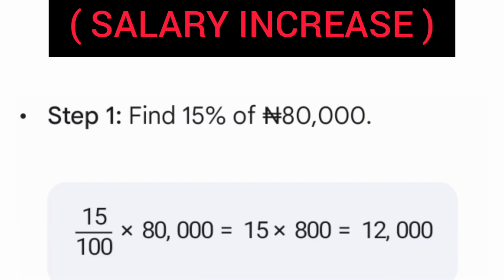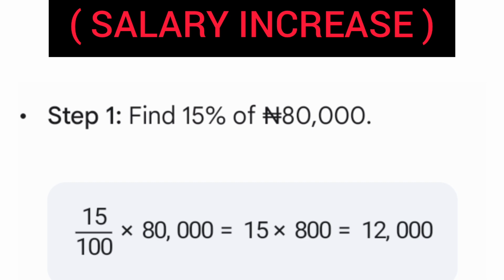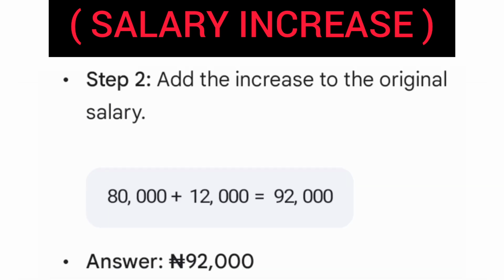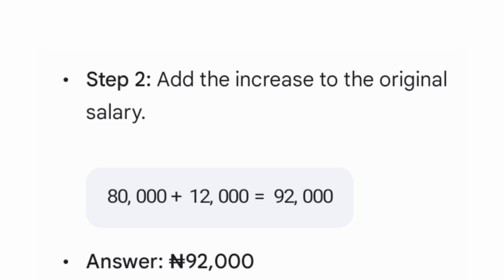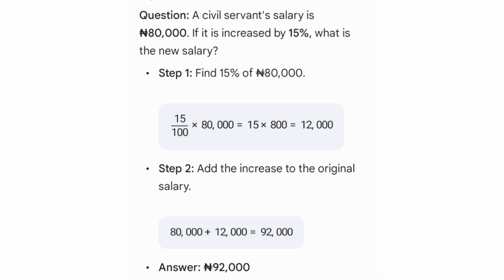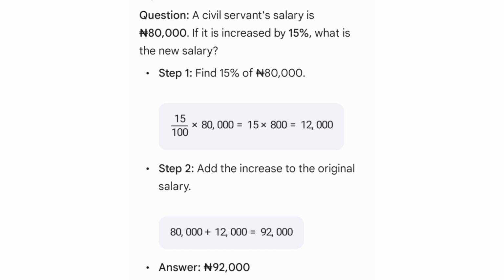Federal civil service commission Past question and answer on salary increase@TairuBoostIQ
📊 SALARY INCREASE QUESTION 📊

A civil servant's salary is 80,000. If it is increased by 15%, what is the new salary?

Let's solve it step by step:

Step 1: Find 15% of 80,000

Step 2: Add to original salary

✅ Answer: 92,000

Simple percentage math for real-life scenarios! Save this for your next calculation. 📝